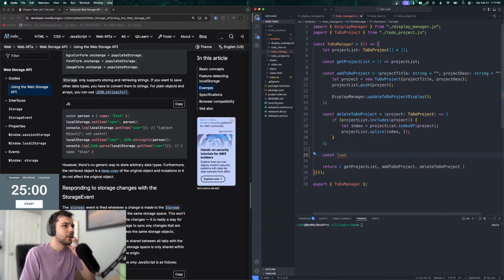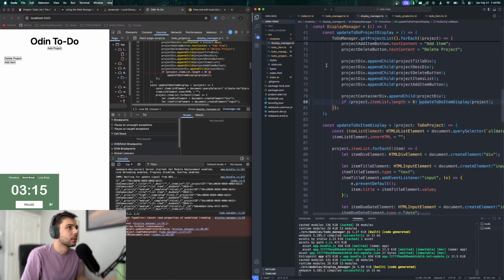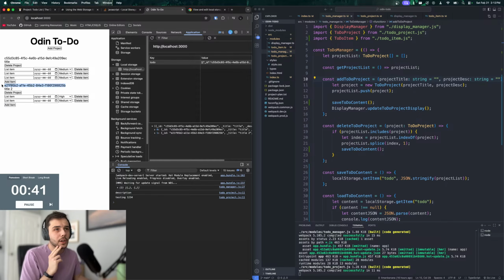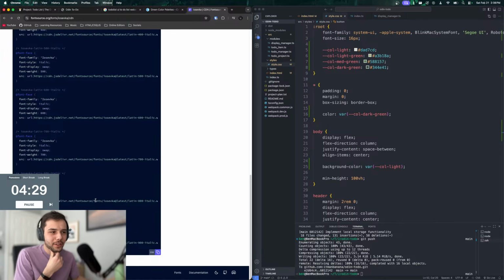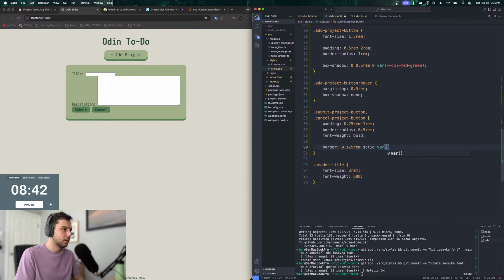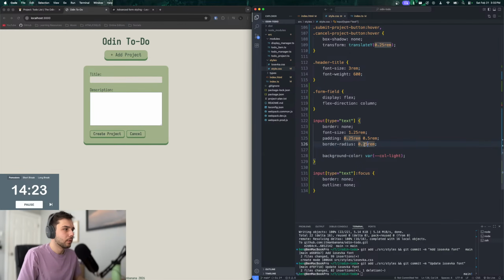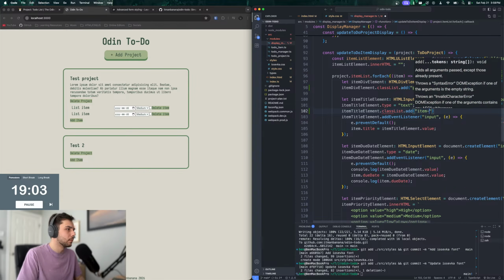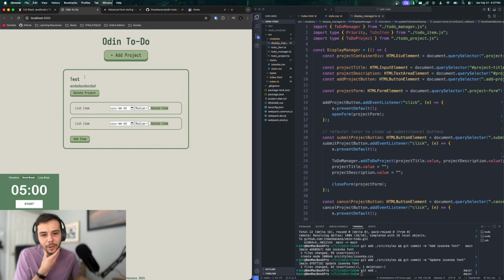Day 24 learning web dev until I know what I’m doing | study, code, hangout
💻 Today’s livestream ➡️ Building a simple to-do app with local storage

My name’s itmanbanana or Ben, and my goal with these streams is purely to learn and improve on my web development skills.